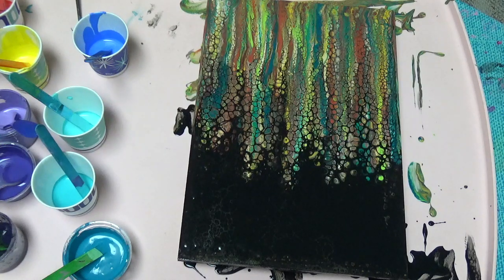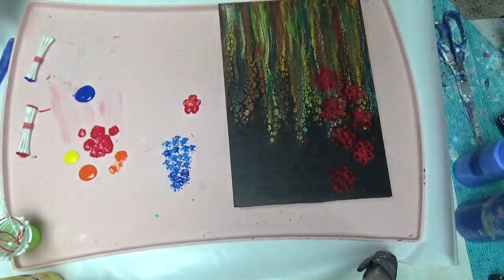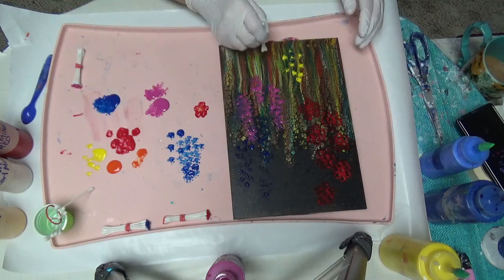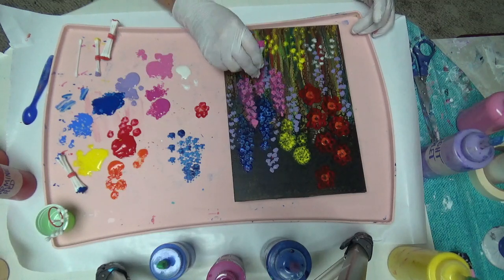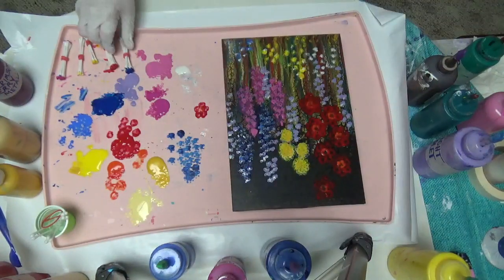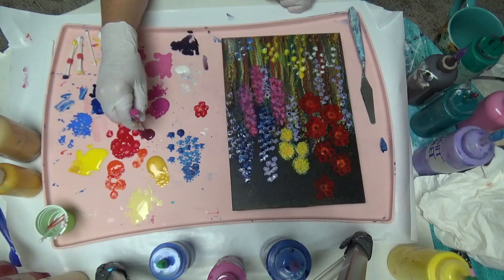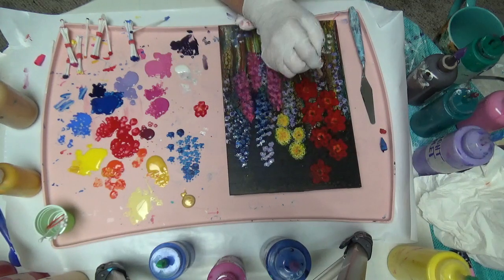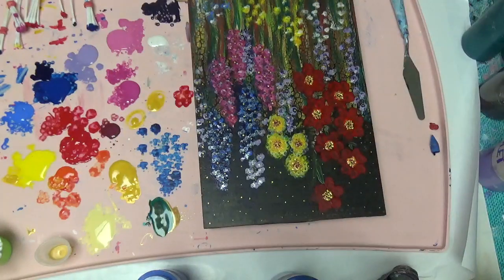Step by step Garden Blooms! A little longer tutorial but the results are awesome!!!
A fun and easy tutorial on how to do a Beautiful Garden. I take you step by step and show everyday items you can use to create your art with! Can't wait for you to see! To be resined
8x12 wood panel board
Colors used mentioned in video

If you have any questions or comments, please ask below and I'll get back you ASAP!

I can also be reached on FB at Happi Art Creations and on Instagram at the same!

I have finally reached my first goal of 100 Subscribers and beyond!
As always, Thanks again...I enjoy just DOING TODAY with everyone with hopes to Spark some HAPPI in your hearts!